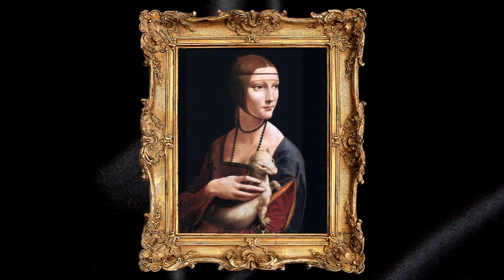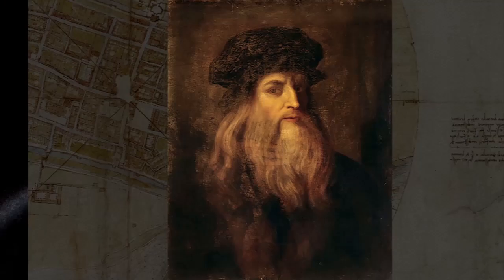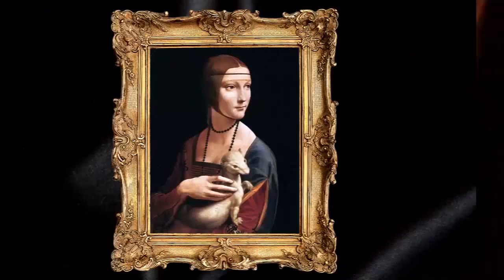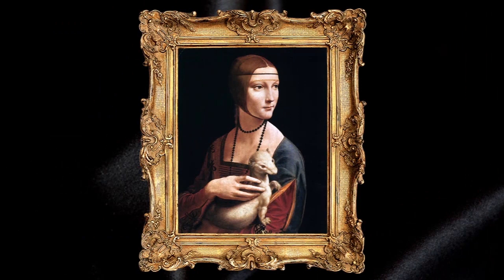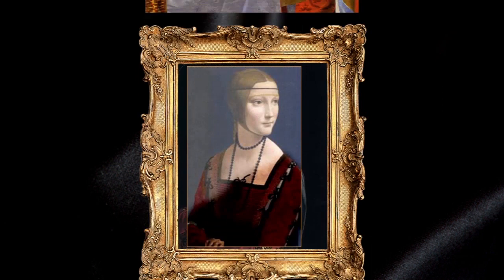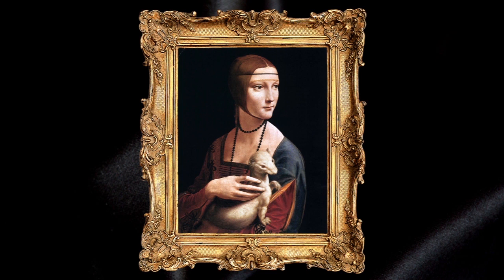Da Vinci’s Famous Painting Reveals Secrets About His Process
The Lady With an Ermine, believed to have been painted in 1489 or 1490, may have started out as a much different work. ​